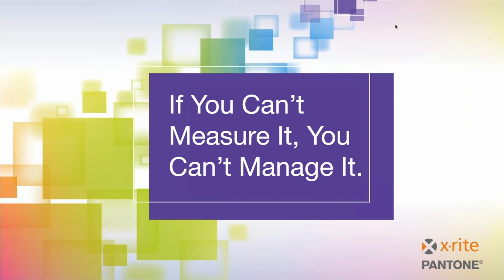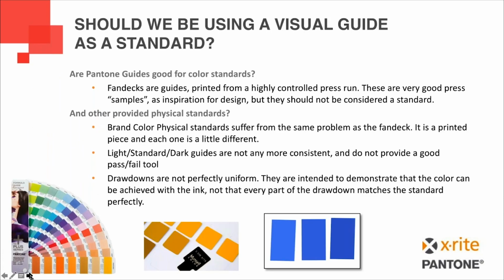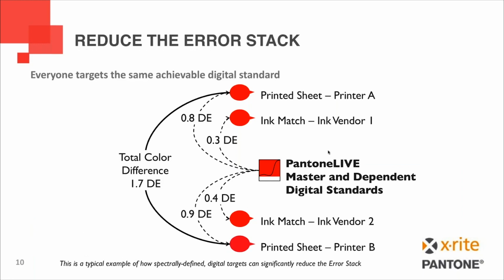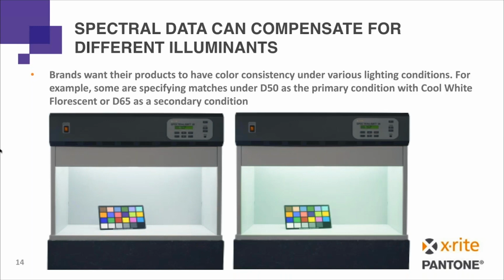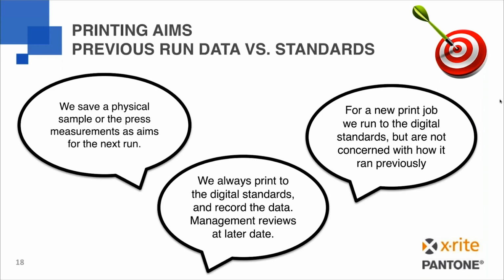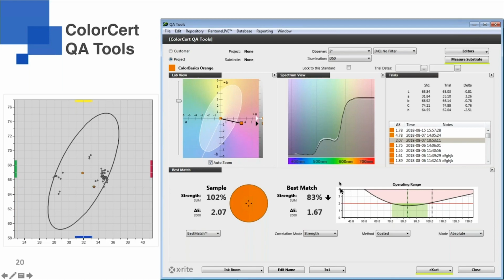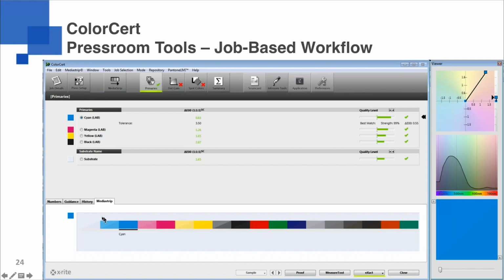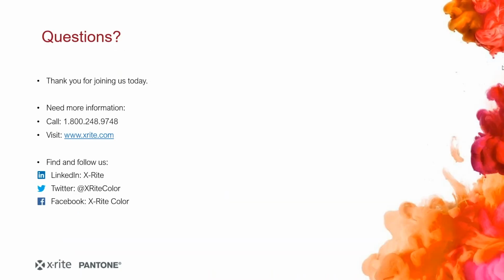If You Can’t Measure It, You Can’t Manage It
Are you able to evaluate color performance in real time, saving time and reducing waste and rework? During this informative webinar, you will learn the following when it comes to color measurement and management in the packaging workflow:

- How to incorporate digital standards into a color workflow for more accuracy and efficiency
- How to leverage measurement as the way to a more effective production process
- How to manage quality through real time reporting